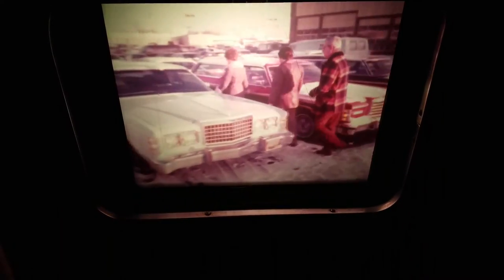Autorama cartoon booth for auto dealerships Kiddierama Minirama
A version of Kiddierama or Minirama cartoon both for use in an automotive dealership.

I unexpectedly found this film promoting the Autorama amongst a handful of other cartoons I received for the Minirama Mini Kiddierama cartoon booth.

There was a patent filed for this in 1977, granted 1979, and can be found at USPTO or on google